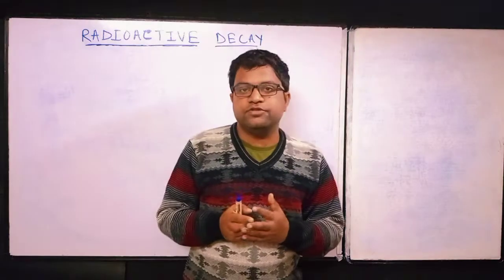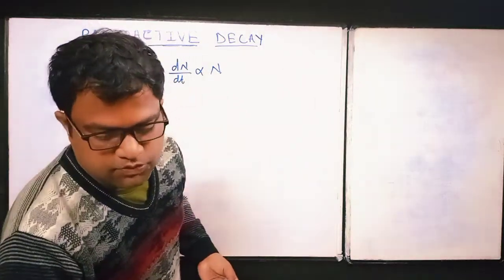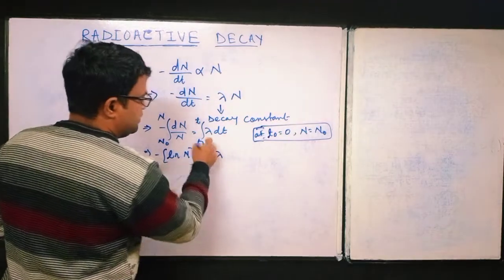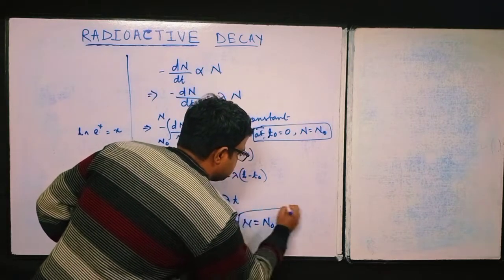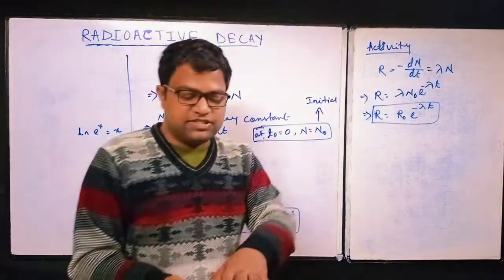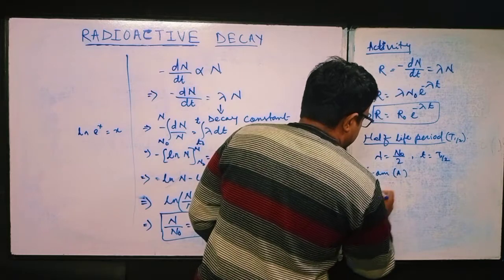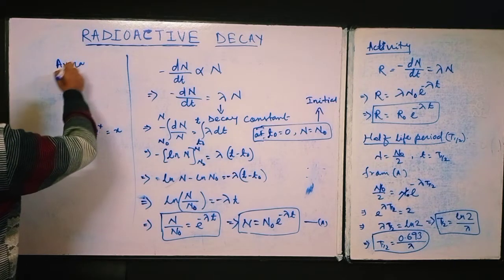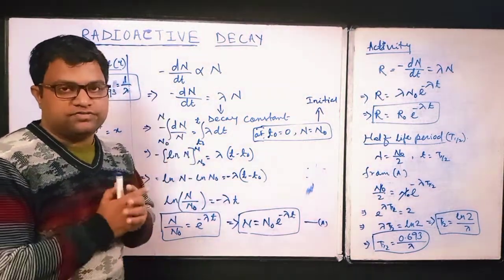Radioactive decay, activity and Derivation for half life period